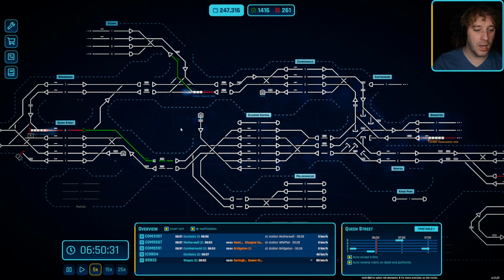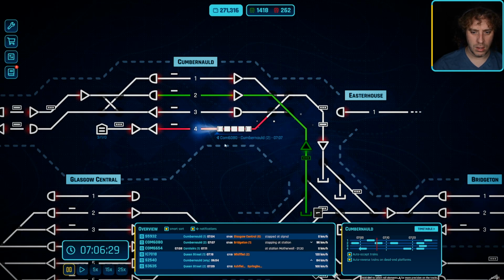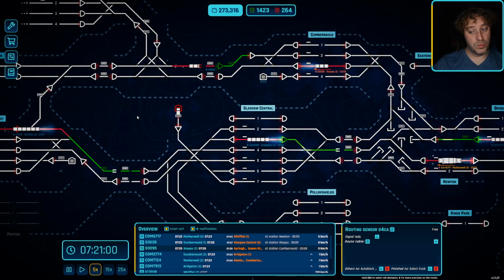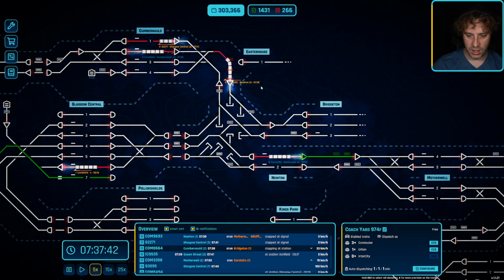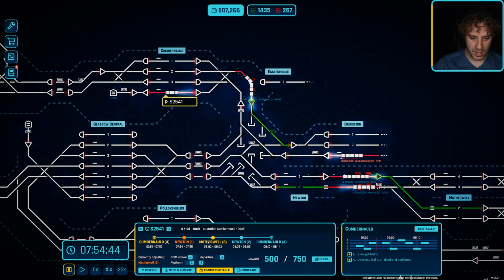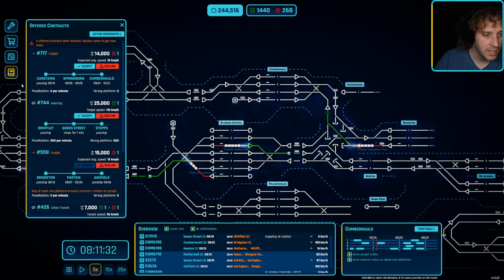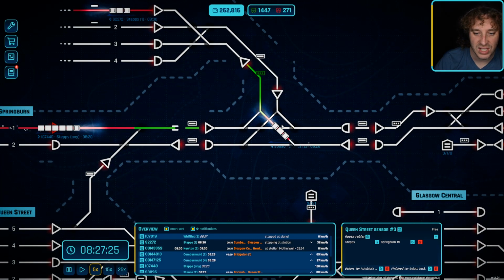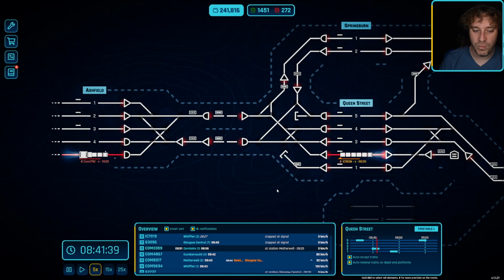Fantastic Flow - 🚆 Rail Route 🚄 EA Let's Play S2 E17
Some MORE trains need dispatching! Let's make a fantastic network, eh?

Rail Route is a tycoon/management game based on railroad dispatching. Control the traffic, build out your own network, then optimize and expand. Unlock new technologies, upgrade the infrastructure, and automate operations! Design and share your own maps with the in-game editor.

All other music by Jason Shaw on Audionautix.com Disclosure: This game was gifted to me by the developers. No money changed hands, and there was no agreement requiring me to say or do anything specific in relation to the game.